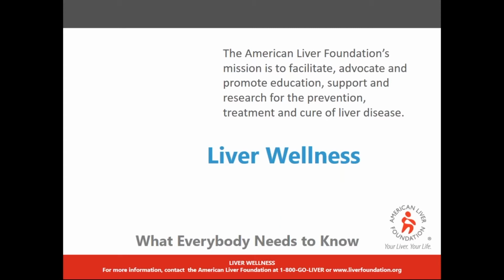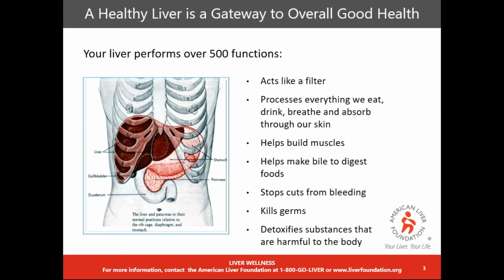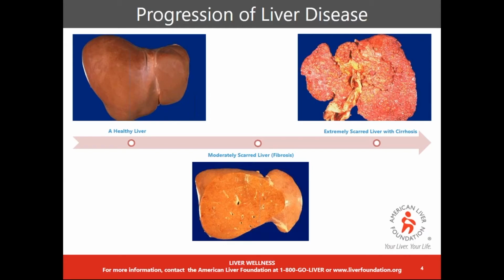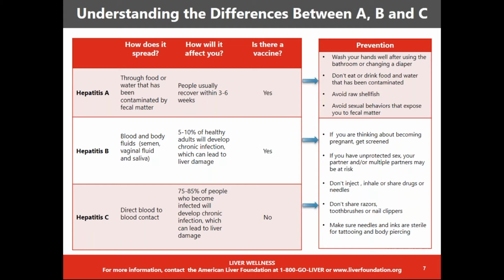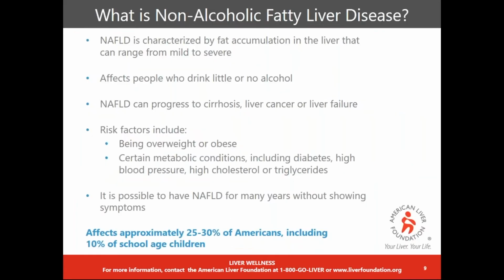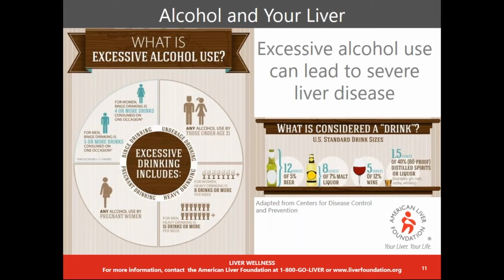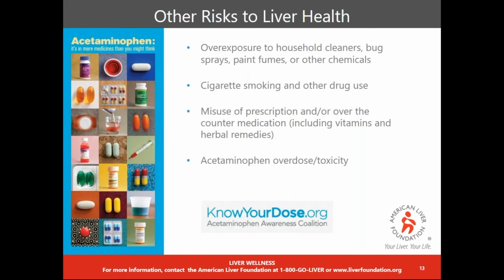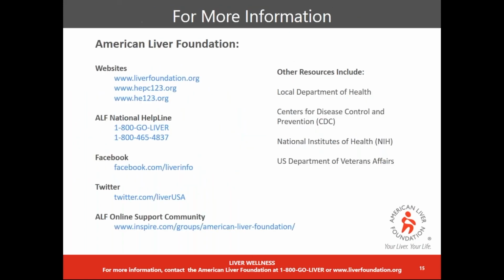American Liver Foundation: Liver Wellness Program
**NEEDYMEDS IS MOVING YOUTUBE CHANNELS**

The American Liver Foundation offers a general liver education program for adults seeking to understand how the liver functions and the causes of and risk factors and treatments for the most prevalent liver diseases. The program is offered to adult community groups including civic organizations, hospitals and other community settings and can also be part of corporate wellness programs. Join us to learn more!